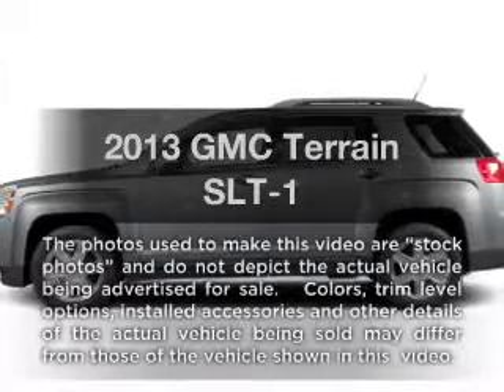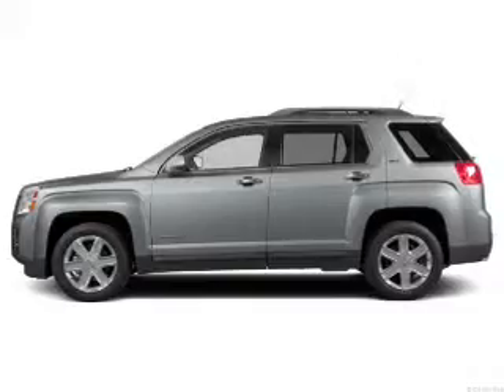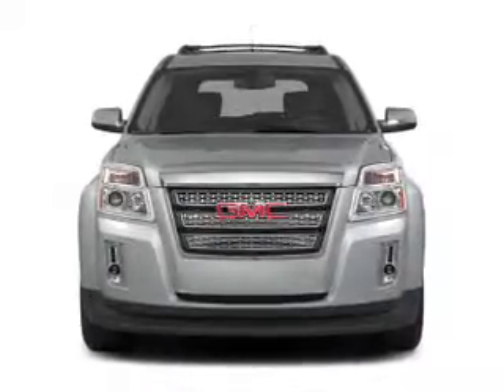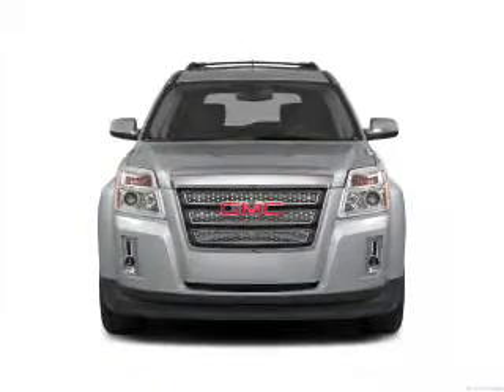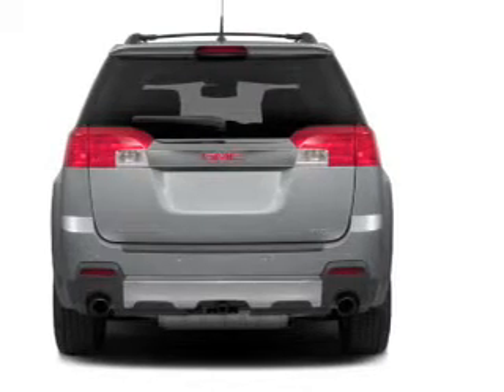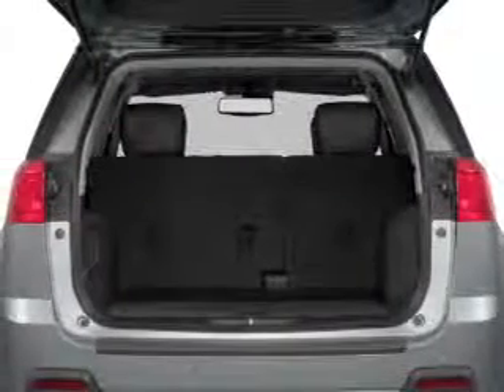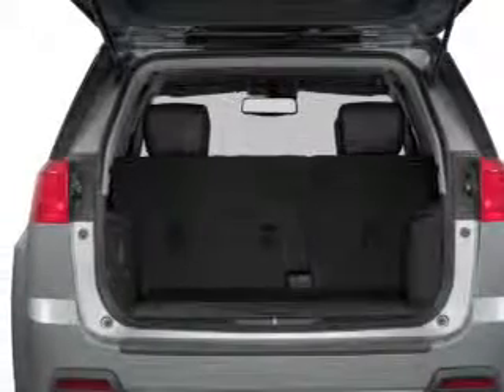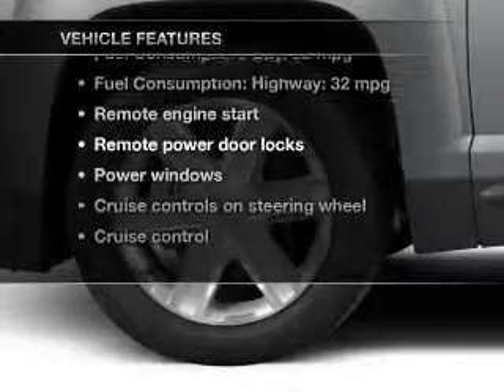2013 GMC Terrain - St. Francisville LA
Year: 2013
Make: GMC
Model: Terrain
Trim: SLT-1
Engine: 2.4 liter inline 4 cylinder 16 valve
Transmission: 6-Speed Automatic
Color: Crystal Red
Mileage: 0
Address:
7259 North US 61